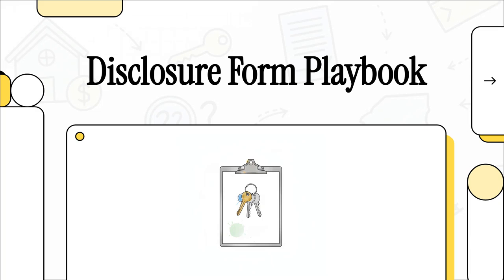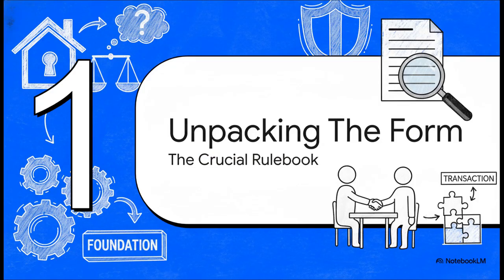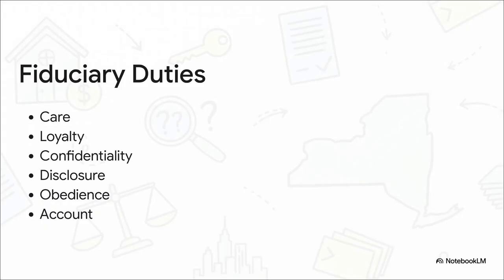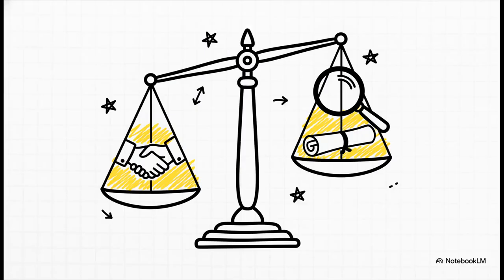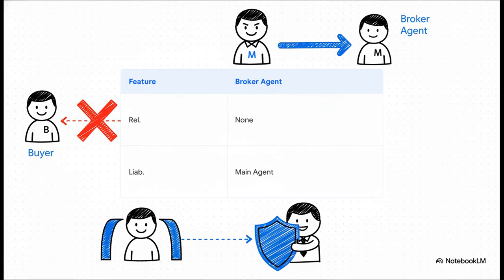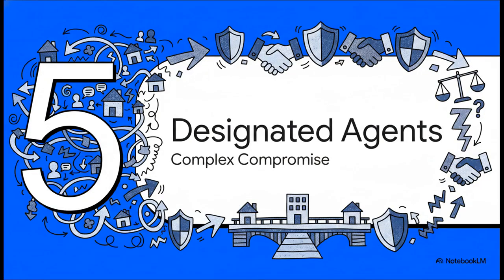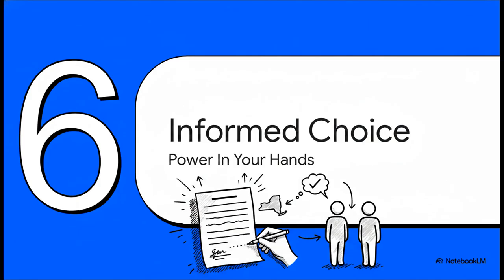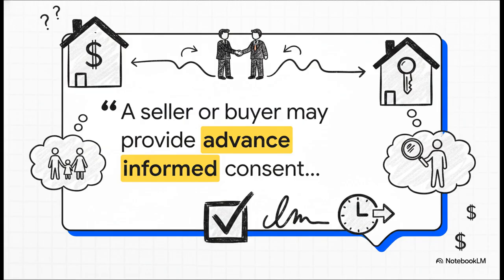NYS Disclosure Form Playbook for Buyer and Seller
New York State Disclosure Form for Buyer and Seller